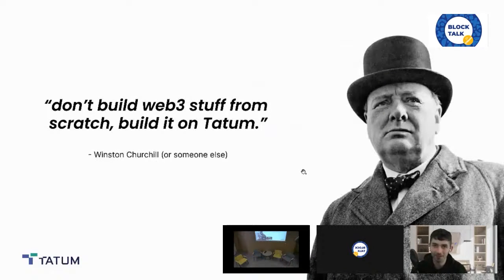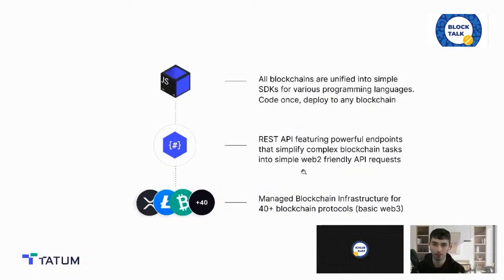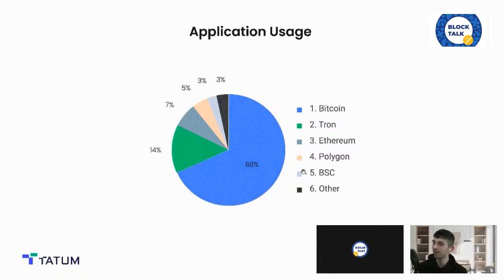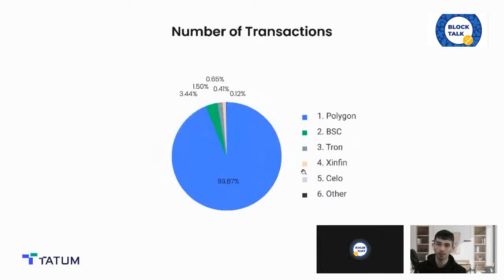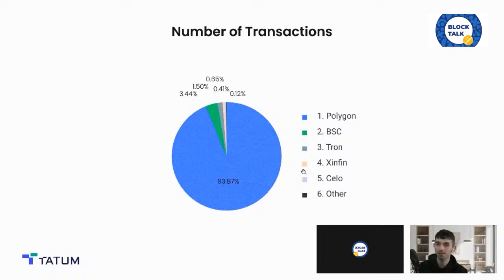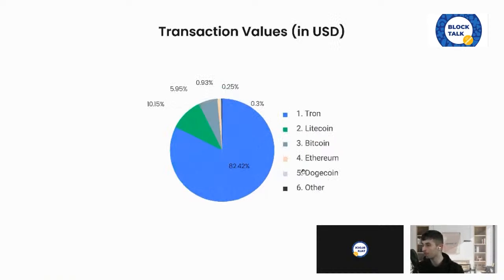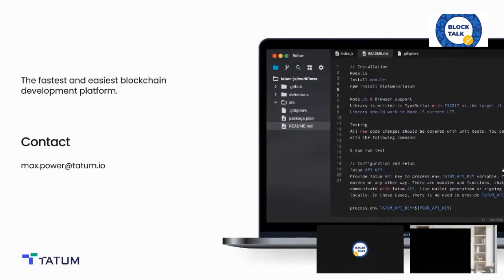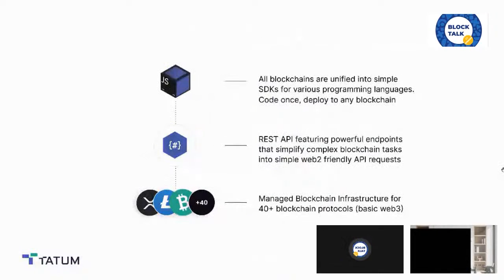Blockchain Developer's Report 2021/2022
Meet Maximilian Power with a Blockchain Developer's Report by Tatum, a blockchain infrastructure startup that wants to make it much easier to develop your own blockchain-based product.